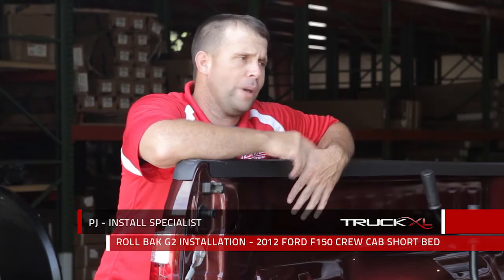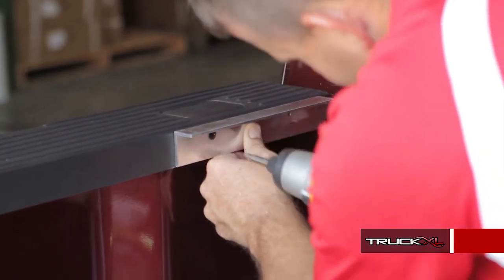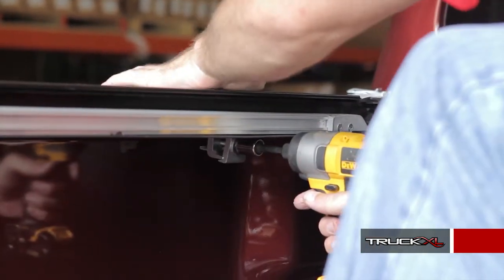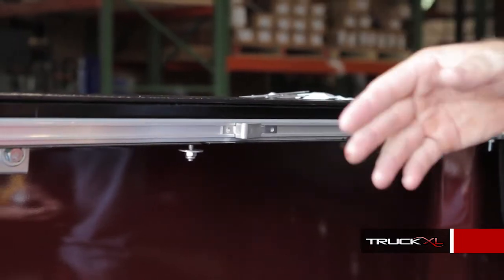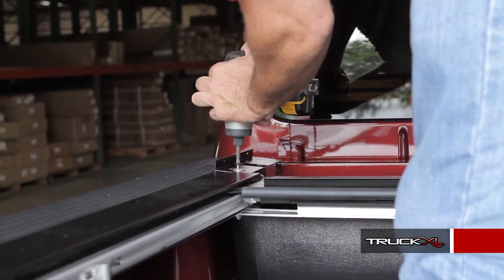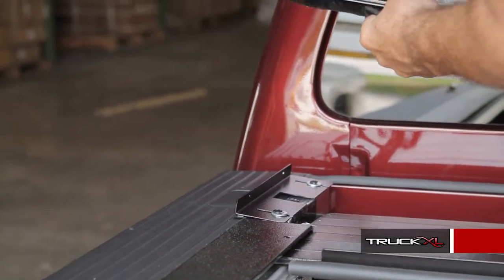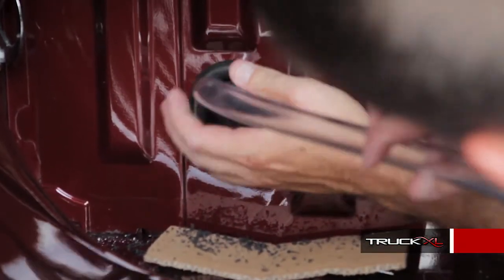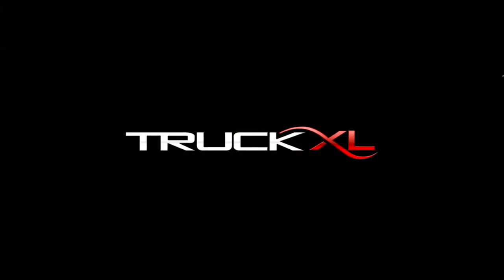How to Install RollBak G2 Tonneau Cover at AutoCustoms.com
PJ the Install Specialist shows us how to install a RollBak G2 on a Ford F250.